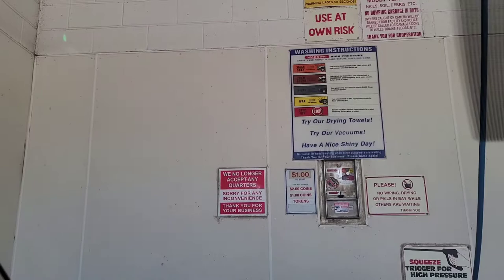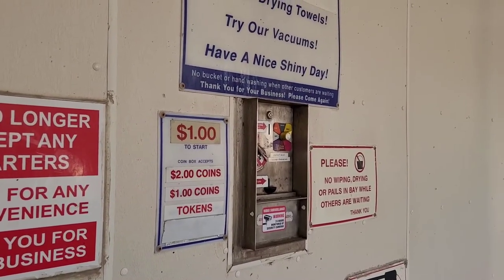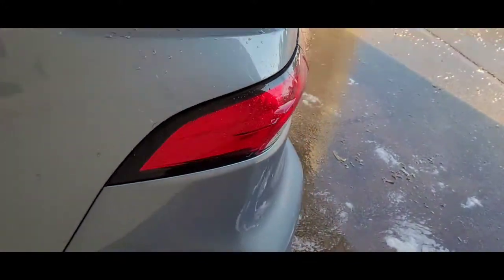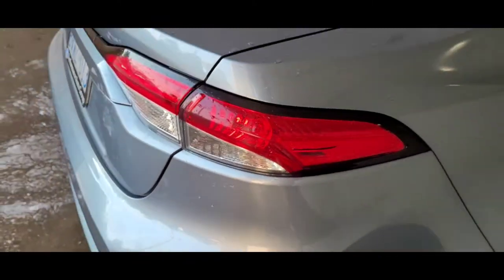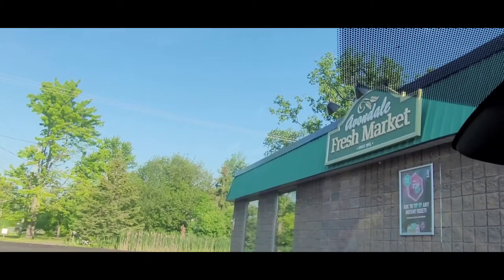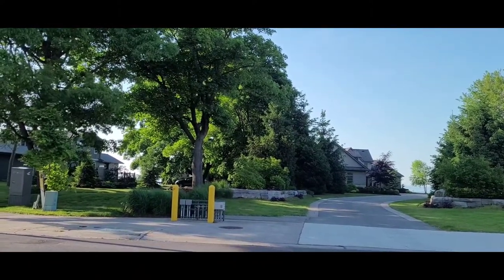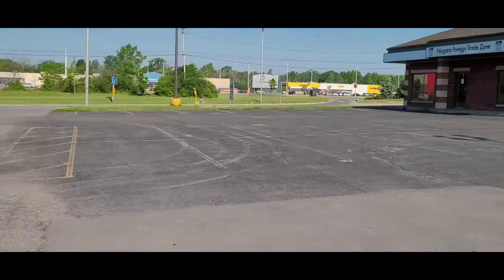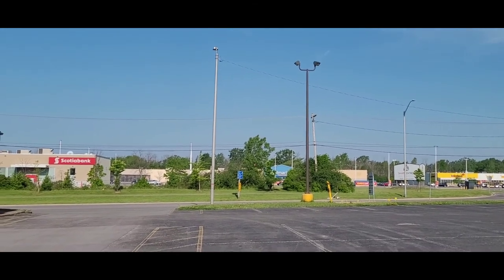my trip around Fort Erie on Sunday. 20 minutes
Wandered around the beach front and highway 3 in Fort Erie on Sunday